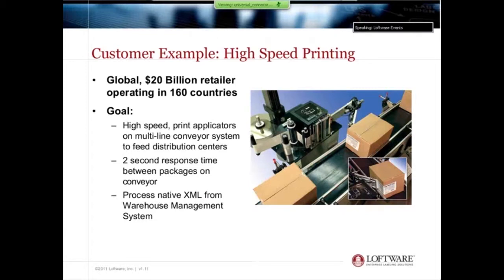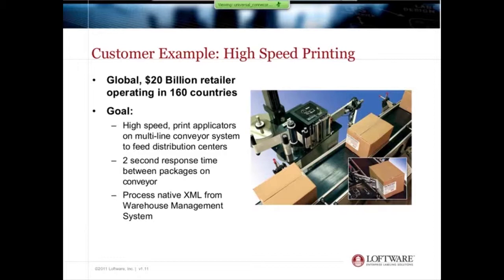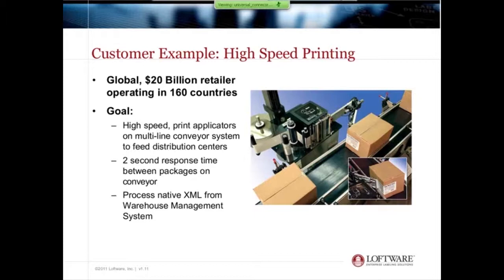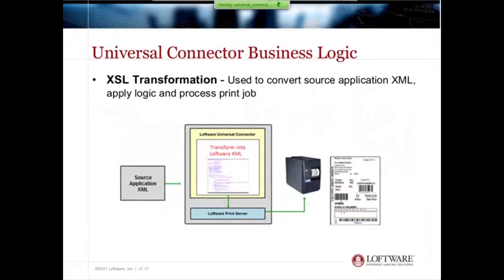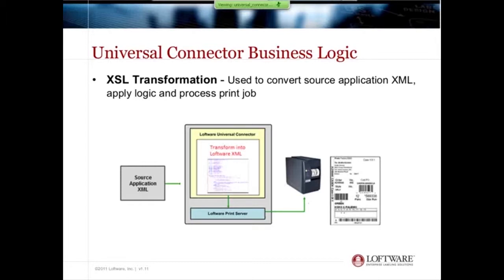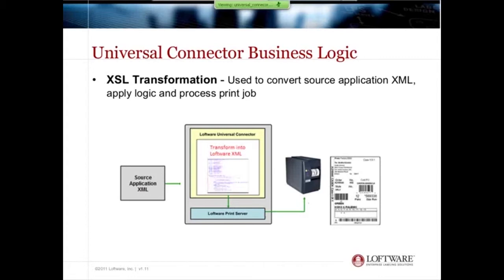High Speed Printing & Product Specific Labeling - How Business Logic Adds Value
Loftware Connector's can connect to any ERP, SCM, WMS, PLM or data application. Find out how Business Logic can add value to high-speed, product-specific barocode labeling business processes. View the full webinar recording below.

Check out the Loftware website for the latest on Enterprise Labeling and artwork management